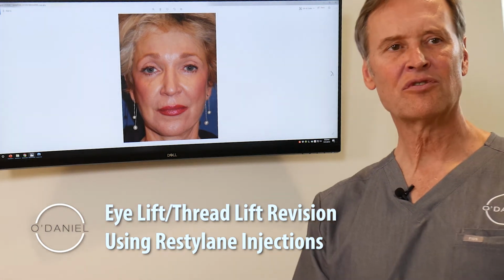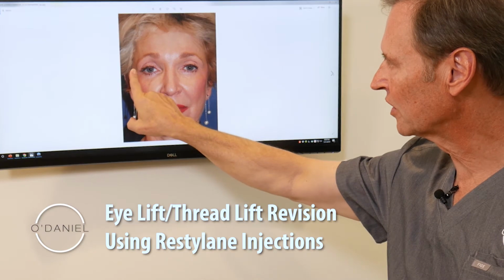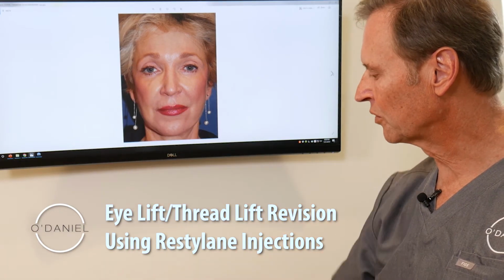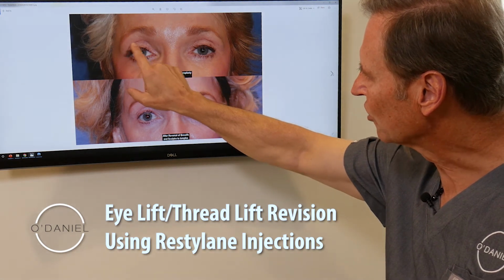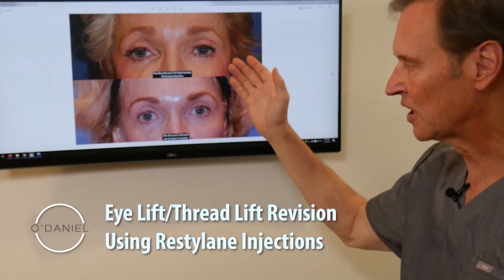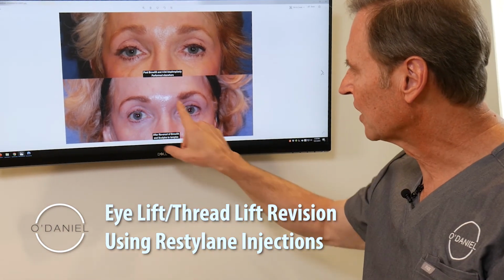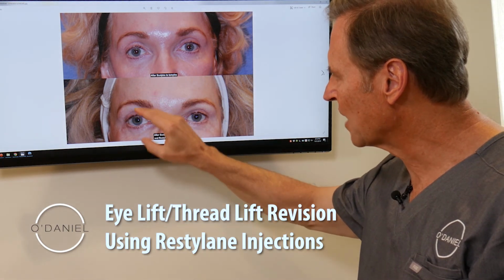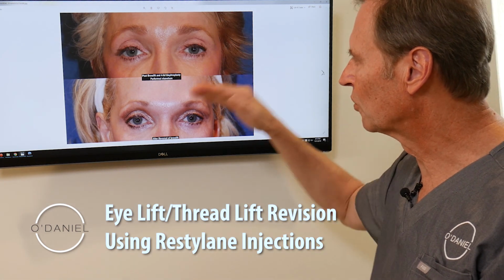Eyelift/Threadlift Revision Using Restylane Injections - Dr. O'Daniel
What in Dr. O'Daniel's training makes him so
well qualified for face, neck and nose surgery?

about Louisville Plastic Surgery.

About Dr. O’Daniel

Dr. O’Daniel – Louisville Plastic Surgeon combines science and art to achieve harmony, proportion and balance at his Louisville plastic surgery office. He brings extensive training and experience to the full spectrum of cosmetic and reconstructive plastic surgical procedures, with dual board certifications in facial plastic surgery and plastic surgery, fellowship training in facial nerve surgery and craniofacial surgery and pediatric plastic surgery.

Dr. O’Daniel

Dr. O’Daniel’s Curriculum Vitae

Dr. O’Daniel’s Academic Publications

*** Get Started - Request a consultation with Dr. O’Daniel ***

Dr. Jerry O’Daniel

ADDRESS:
132 Chenoweth Lane